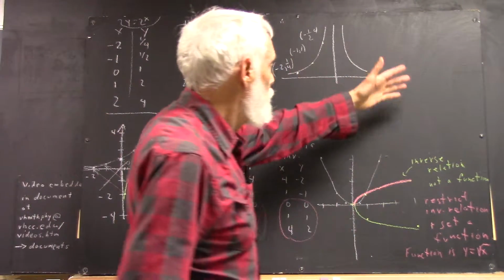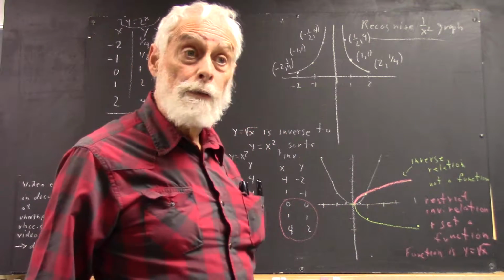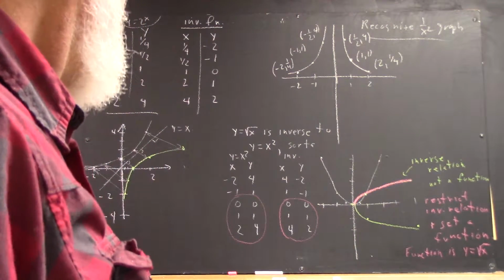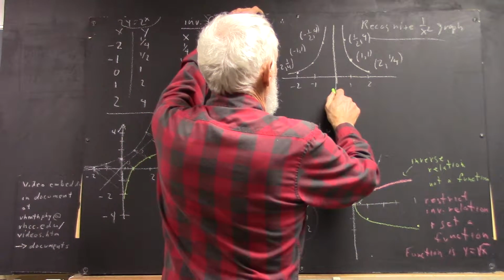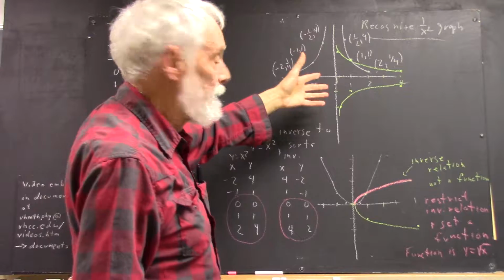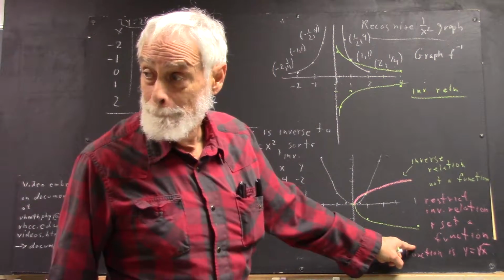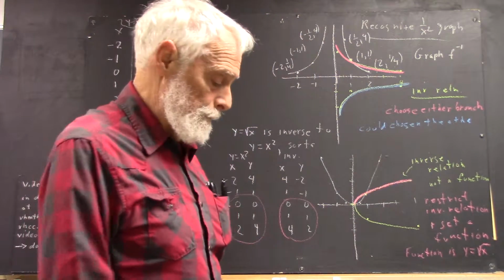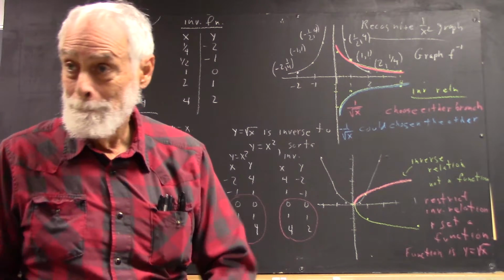dagpc 1352 inverse relation for graph of reciprocal square function two meaningful choices for inve